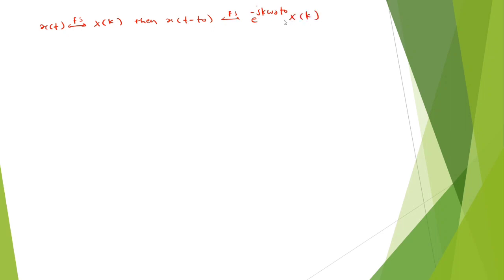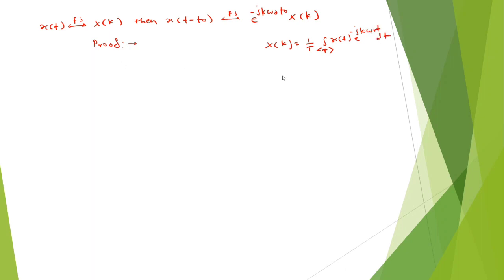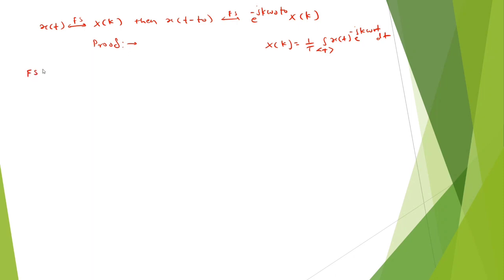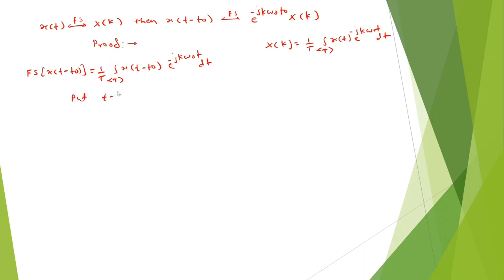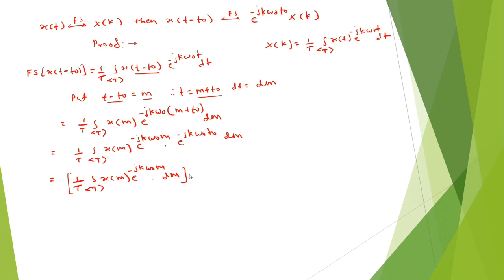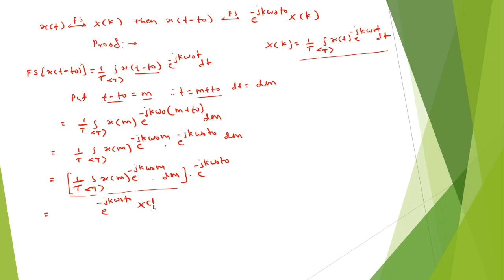Time Shifting Property Of CT fourier Series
In this video I have explained Time shifting property of CT fourier series along with it's proof